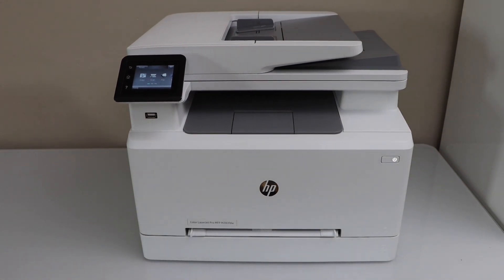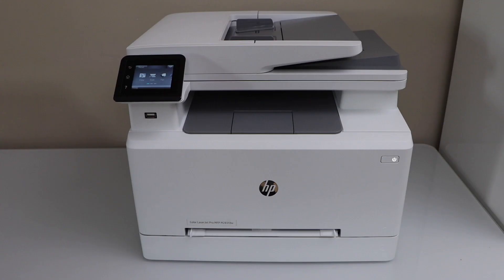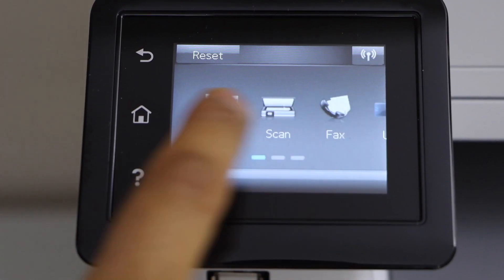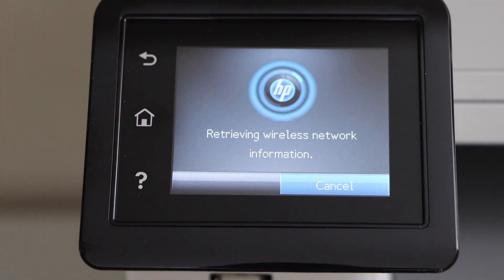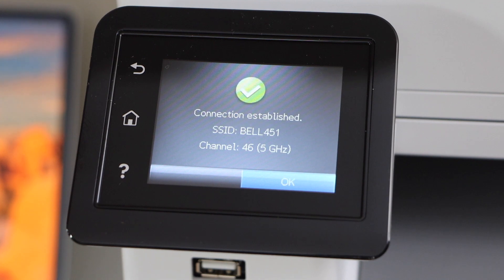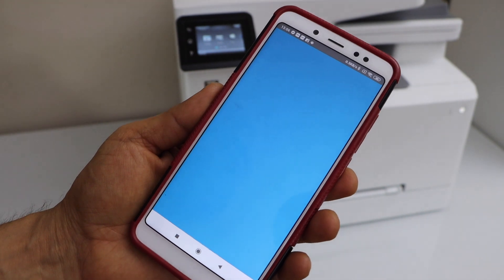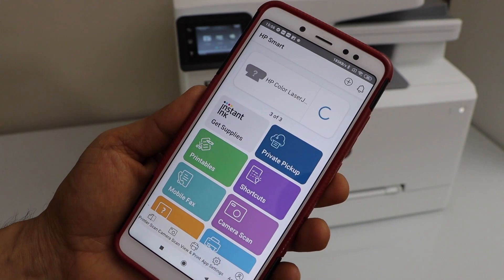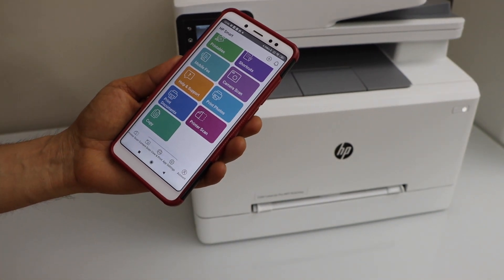HP Color LaserJet Pro MFP M283fdw Setup With Android Phone.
This video shows the quick setup of your HP Color LaserJet Pro MFP M283fdw all-in-one printer and then add it to the Android Phone.